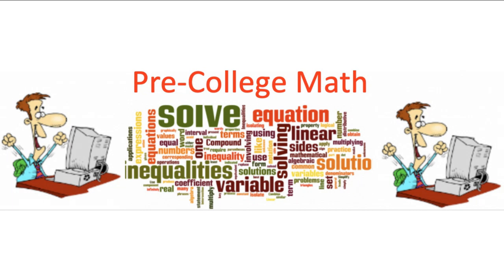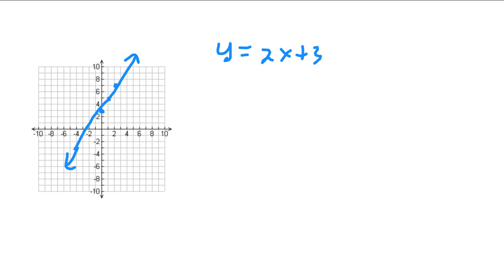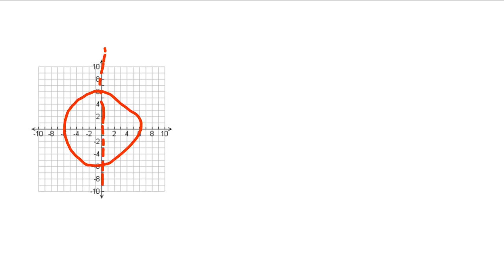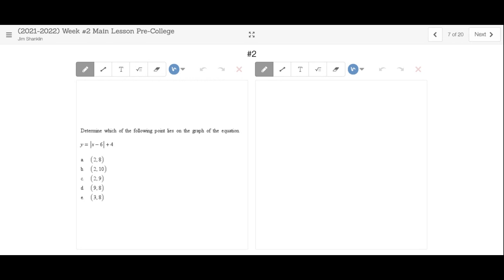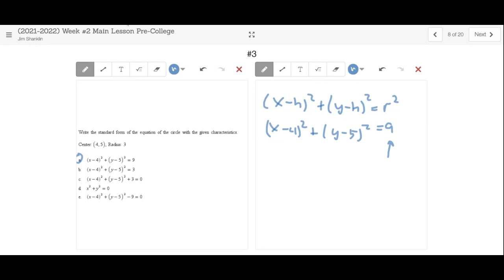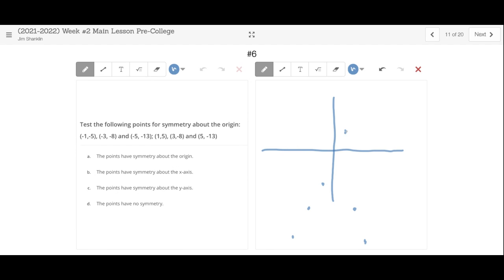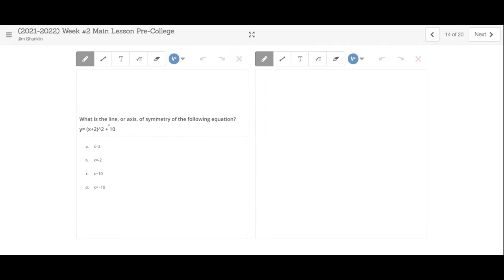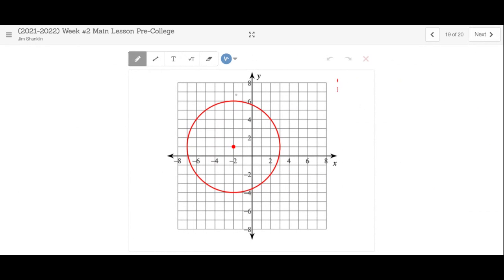PC S1 week 2 live